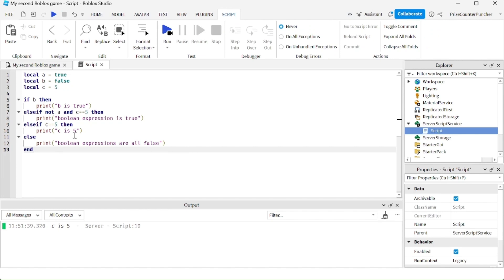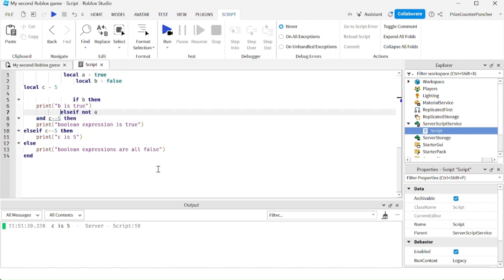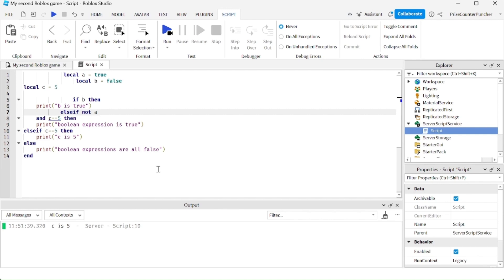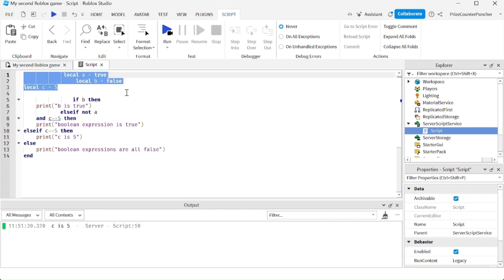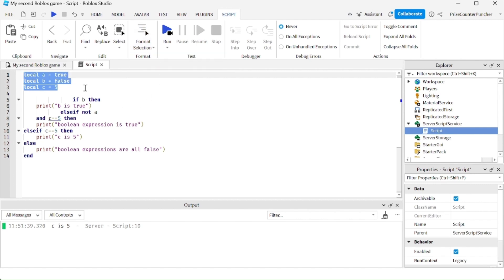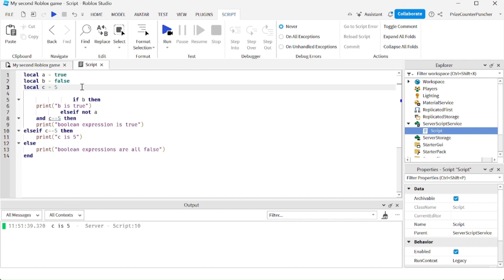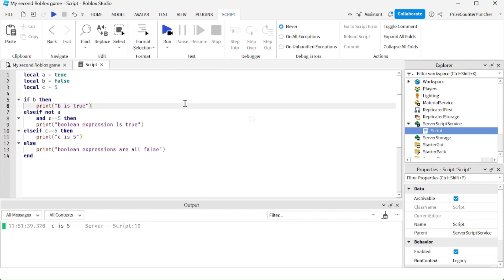How to AUTO FORMAT YOUR SCRIPTS | Roblox Studio Scripting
In this Roblox Studio scripting scripts tutorial for beginners, you will learn how to auto format your scripts.